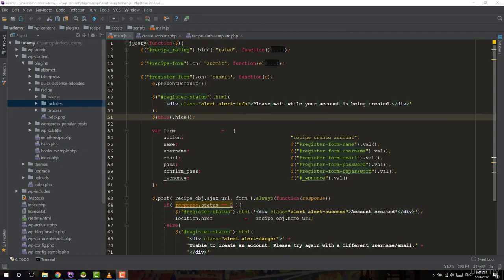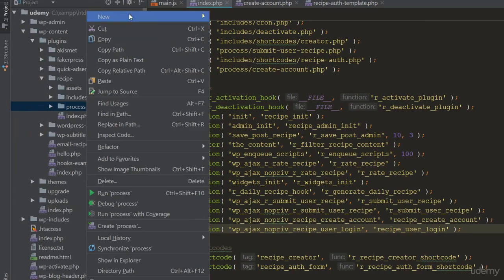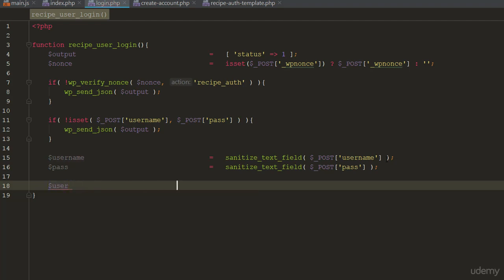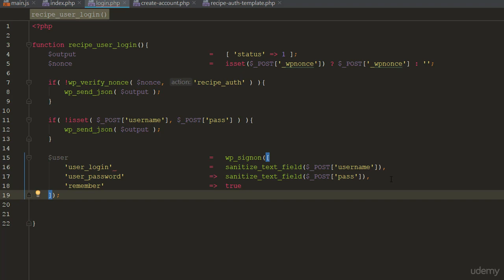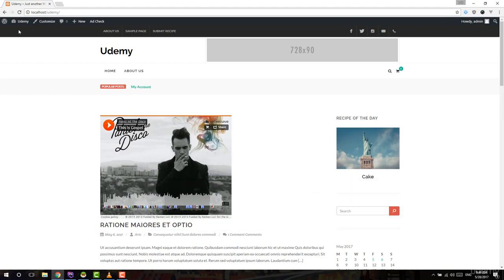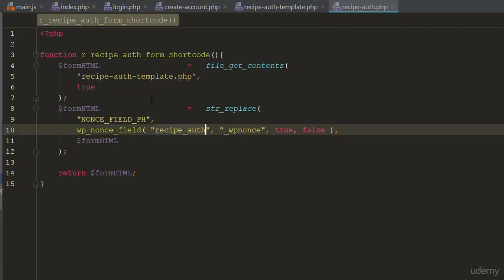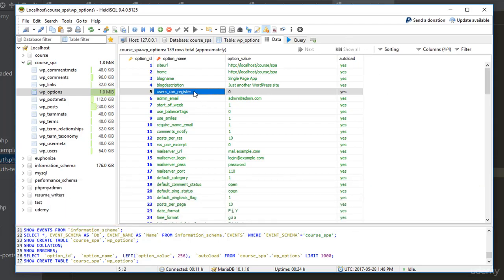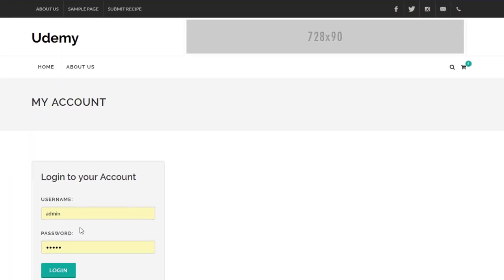053 User Authentication